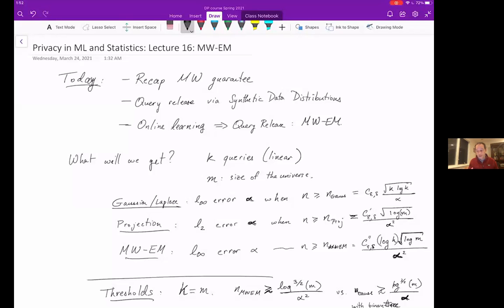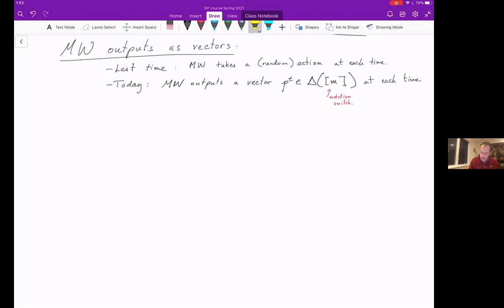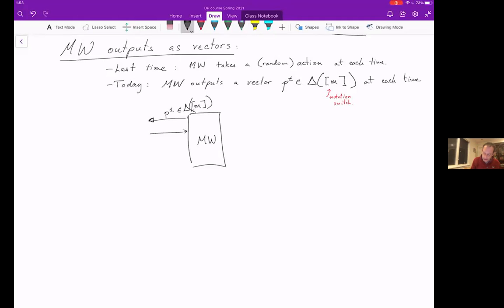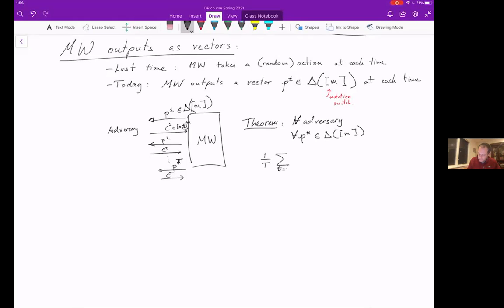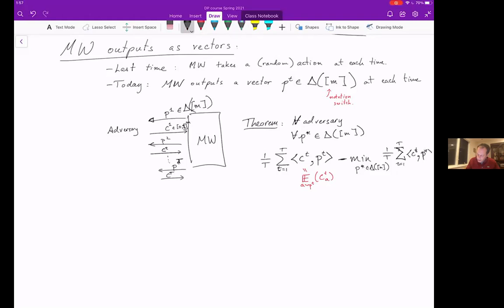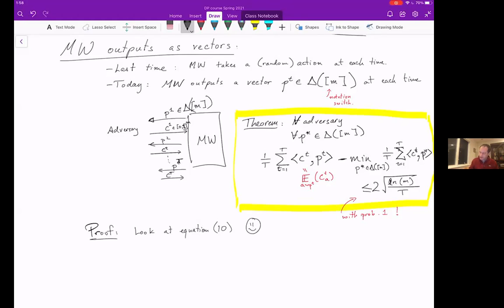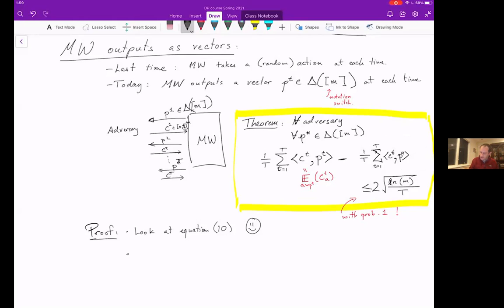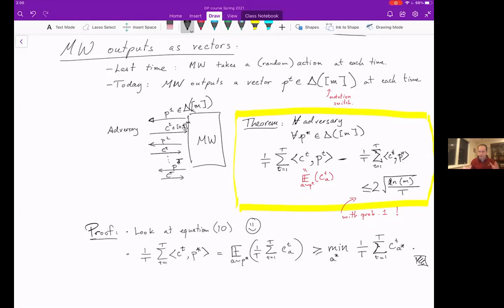Lecture 16: MWEM (Part 2)